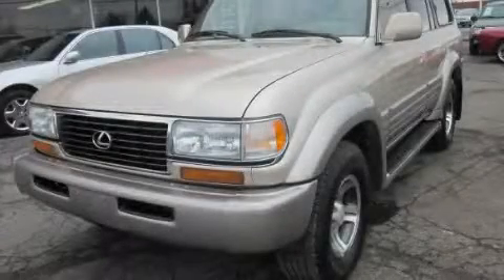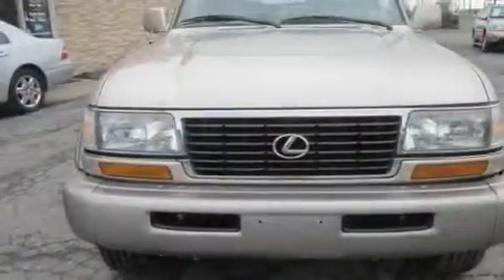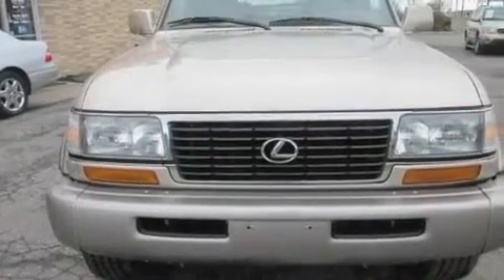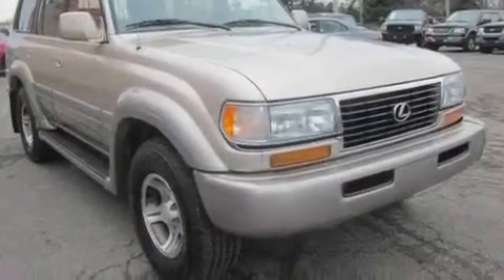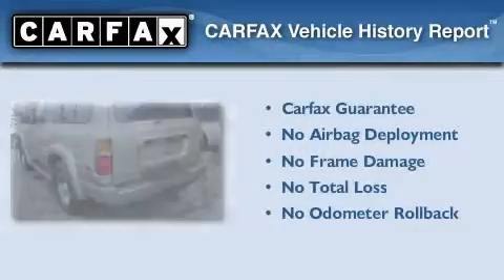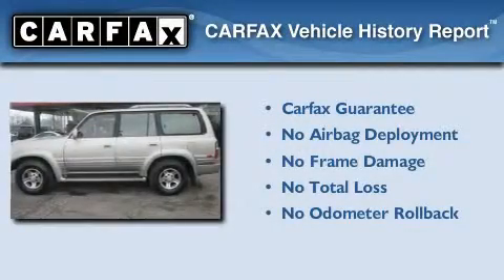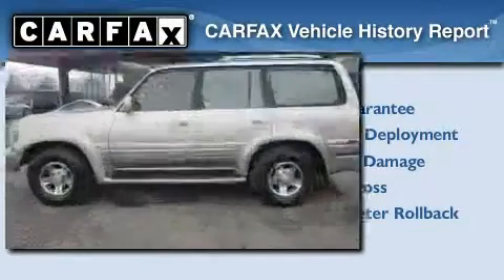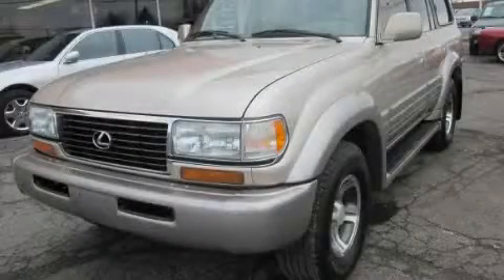1997 Lexus LX 450 Cleveland OH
Year : 1997

 Make : Lexus

 Model : LX 450

 Engine : 4.5L 6-Cylinder

 Trans . : automatic

 Exterior : Cashmere Beige (Met)

 Miles : 167,211

 Interior : Oak

 1633 Pearl Road

  , OH 44212

 Preowned 1997 Lexus LX 450  OH